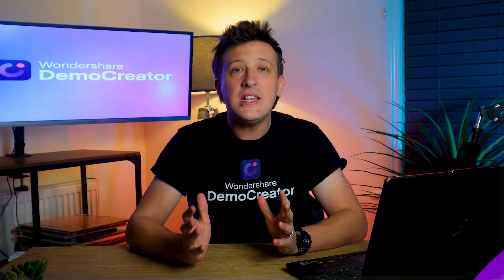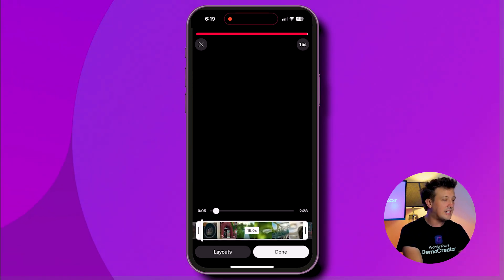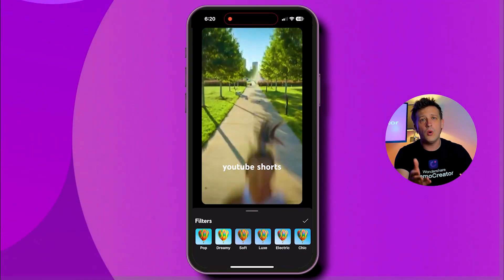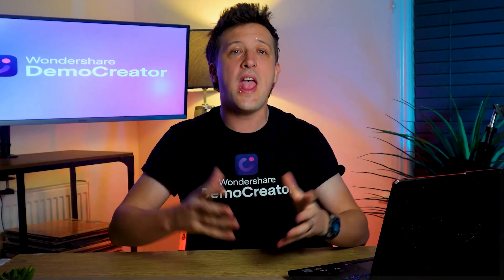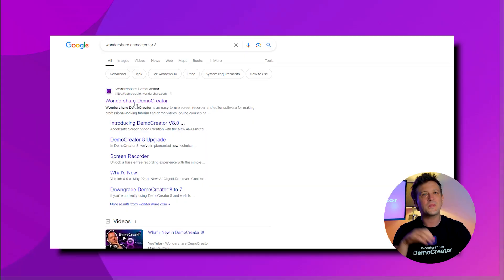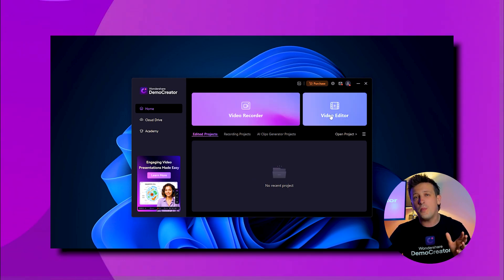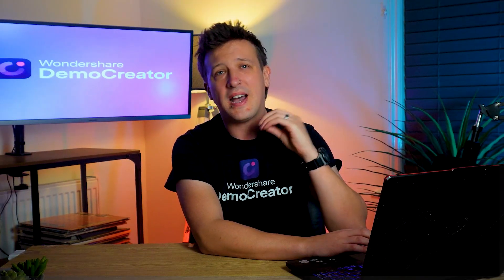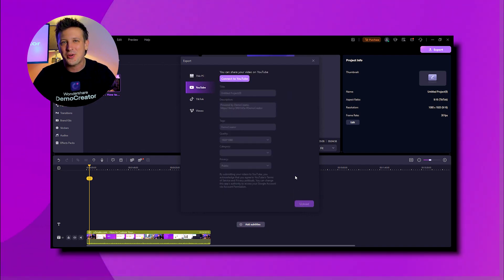How To Create YouTube Shorts From Existing Video | DemoCreator Tutorial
⌚ Timestamps
00:00 Introduction:
01:09 How To Create YouTube Shorts From Existing Video using the Remix option
02:29 How to create YouTube Shorts from existing video with Demo Creator

1. How to create presentations with vtuber
2. How to create engaging online course
3. How to live stream a presentation
4. How to share a presentation to online meeting
5. How to connect presentation with virtual camera